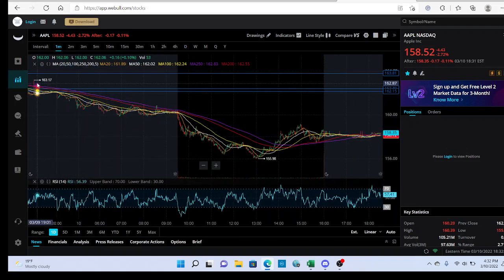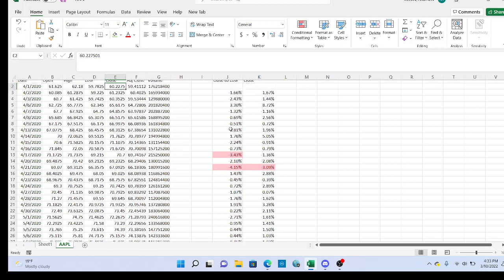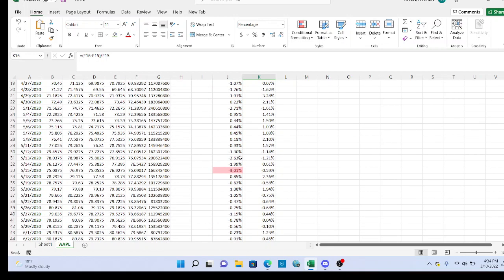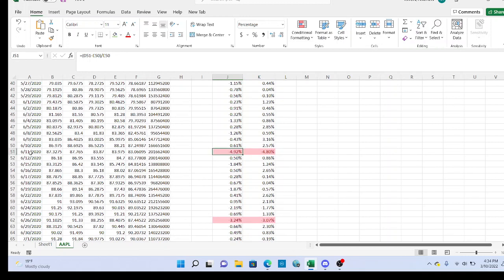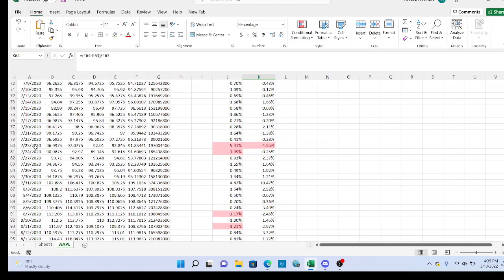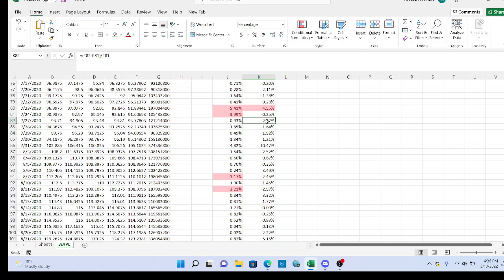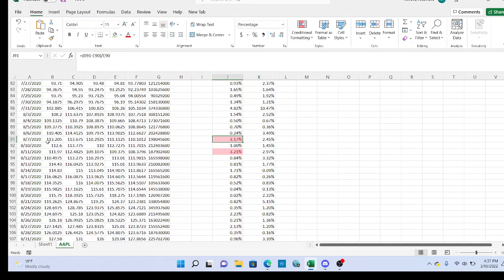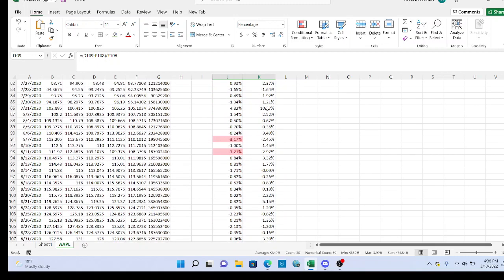AAPL Price Action Analysis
Using excel to show AAPL price action